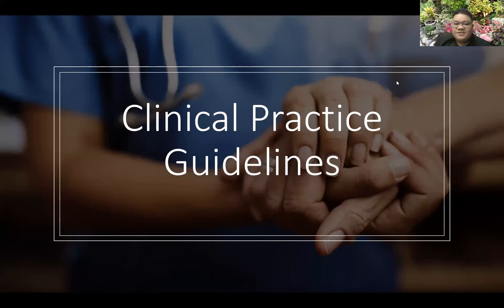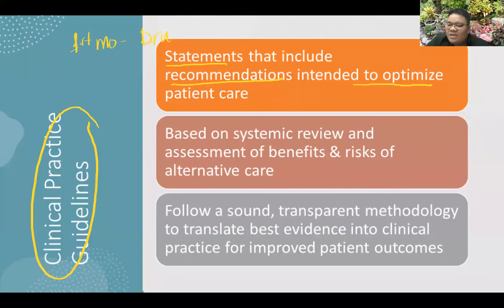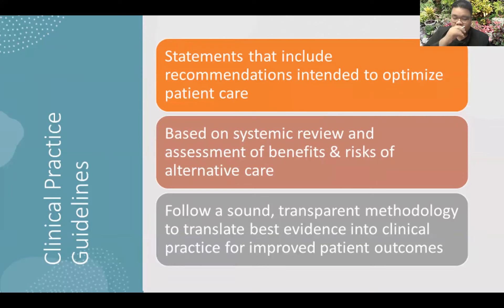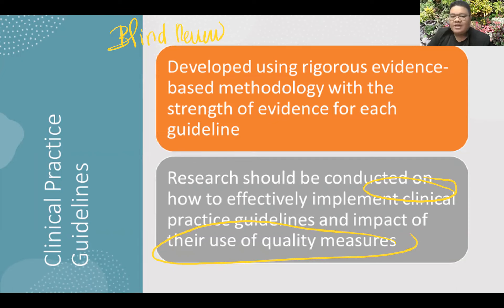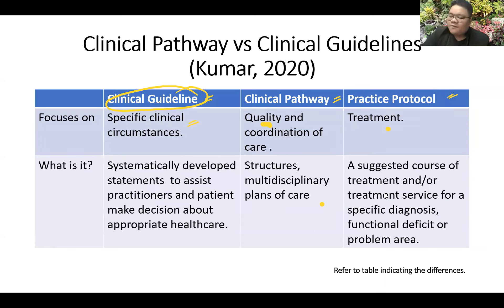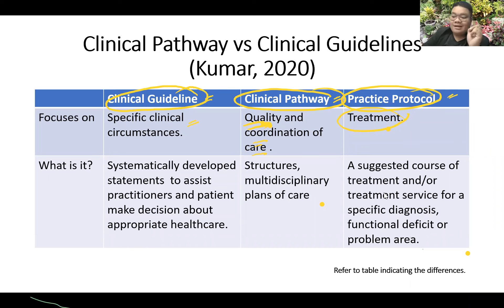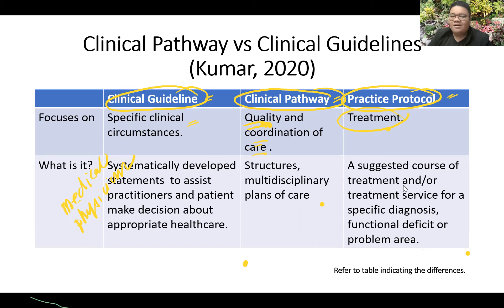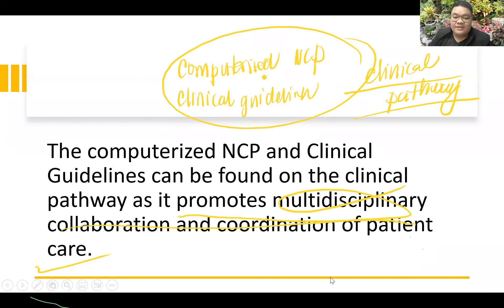Clinical Practice Guidelines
This recorded material is intended only for the parties with which it is shared. It is not to be accessed by other individuals without the knowledge and expressed permission of the creator of this recording. To seek access, you may be communicated